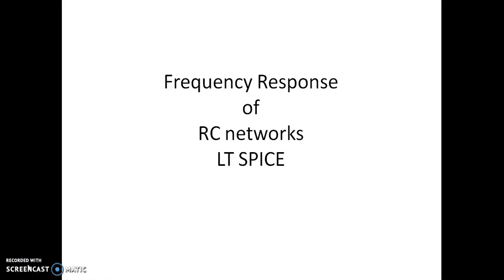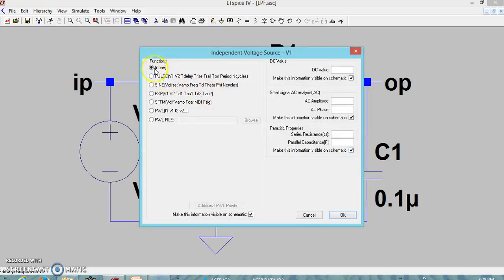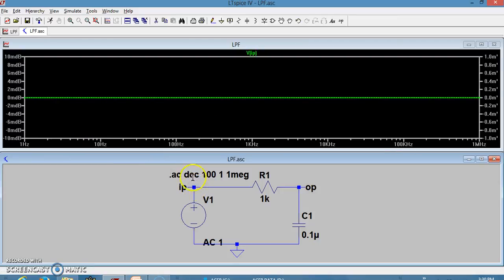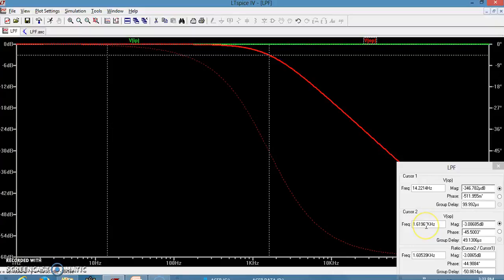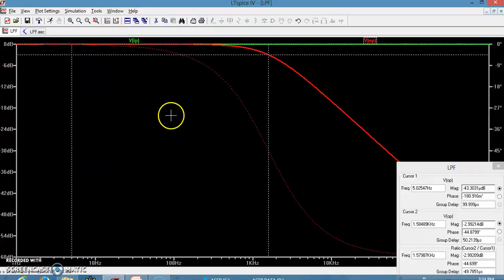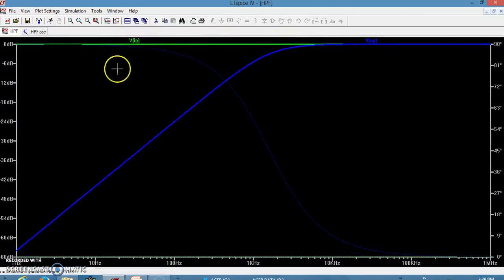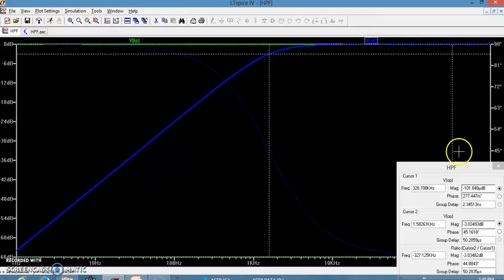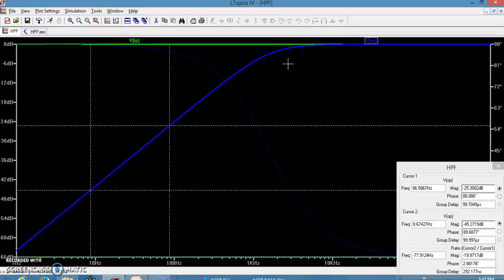26 RC nw LT SPICE: